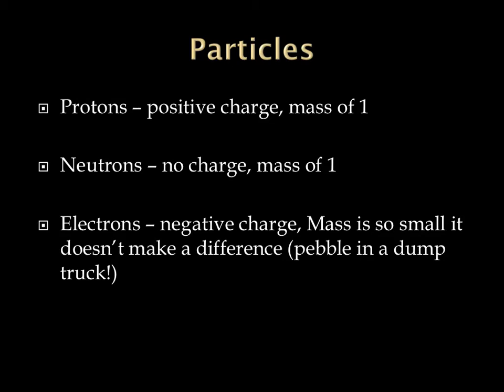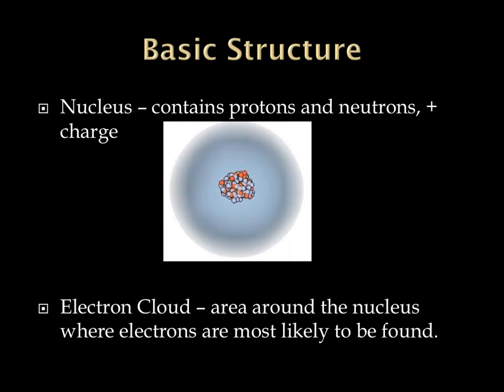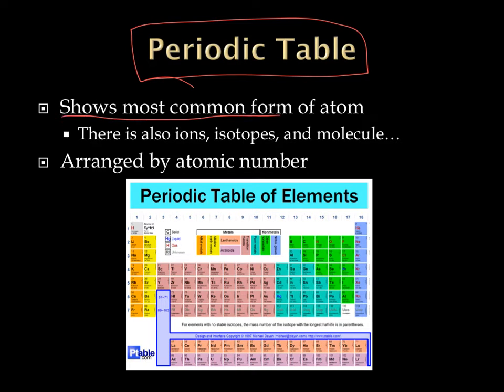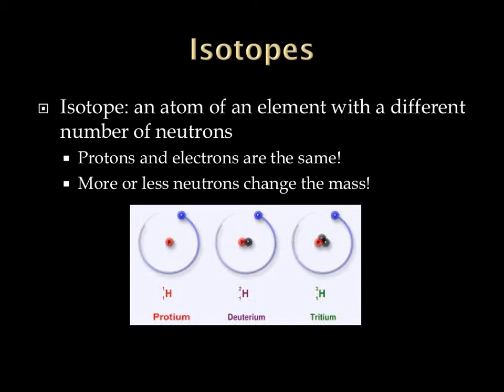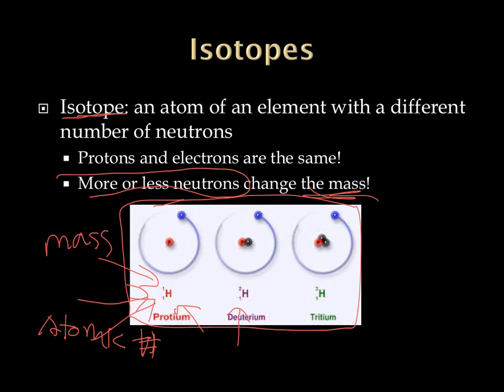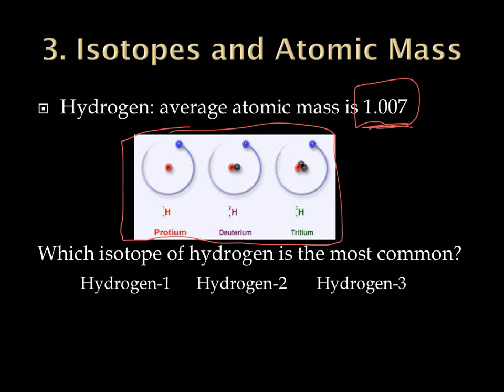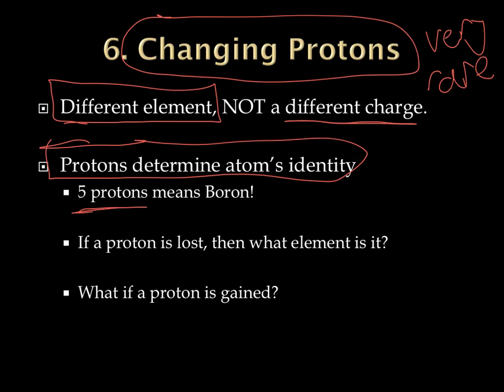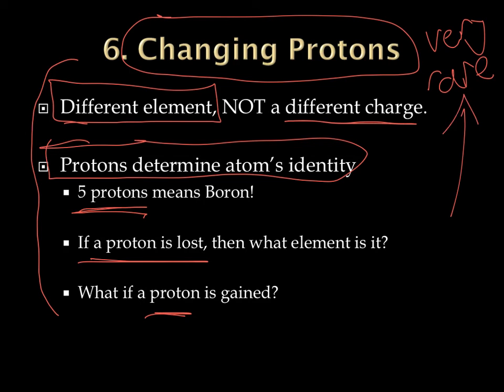Gen Chem - Atomic Structure and Isotopes